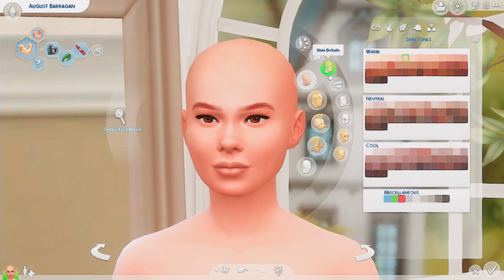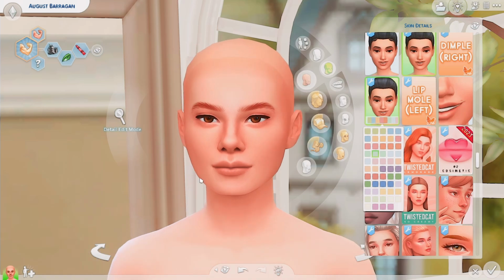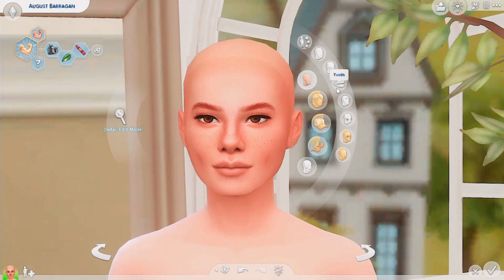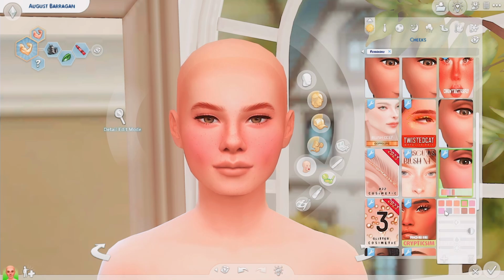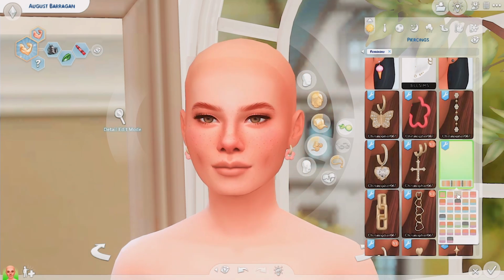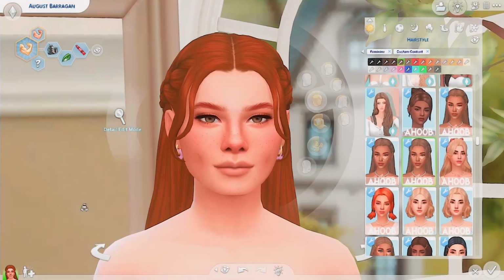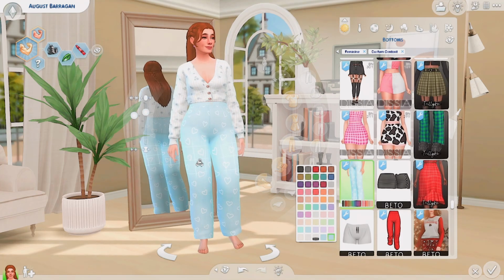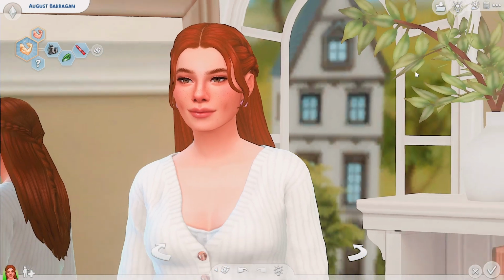My favorite custom content| Sims 4 CC must haves (skin details, clothes, hair, etc)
Yes, I will be starting a new Sims 4 LP/Challenge. And I wanted to play around in CAS and make my founding Sim. But, I also wanted to show some of my Sims 4 custom content. This is the CC I use the most in the game. From CC skin details to makeup, to accessories, to CC hairs, shoes, clothes, and more. Pretty much how I make a sim and what custom content I use from head to toe. Essentially my ultimate CC guide for the Sims 4.